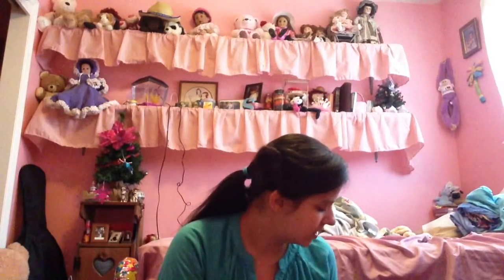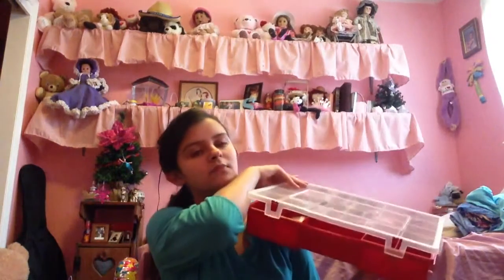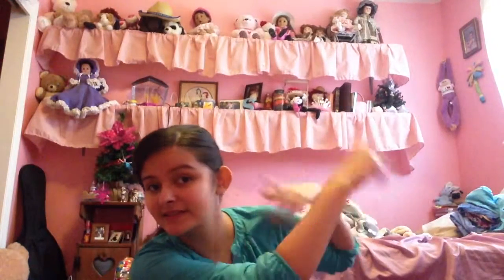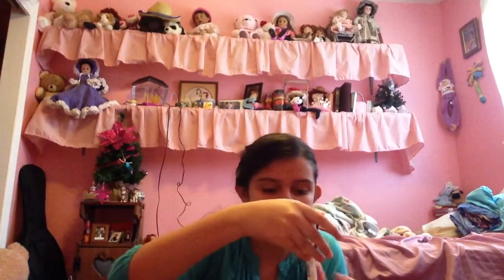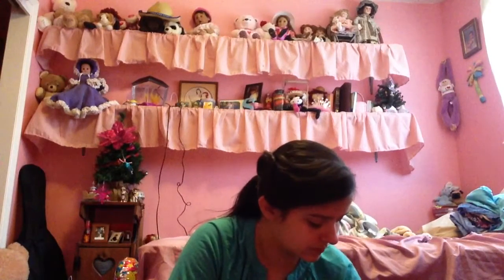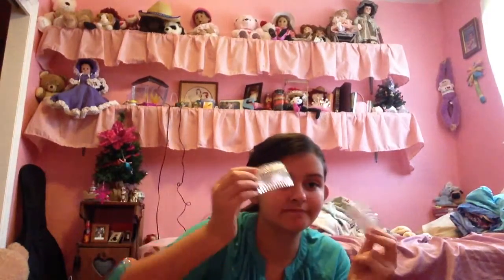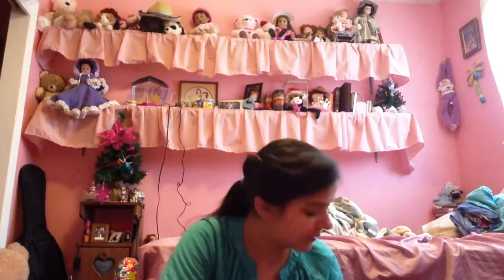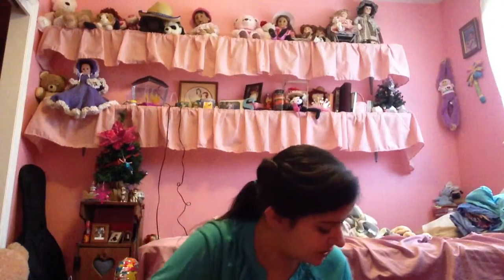Hair accessories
Please comment on how you like to do your hair.